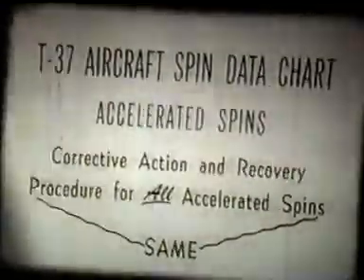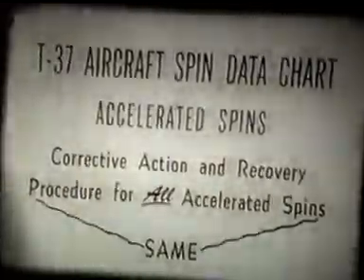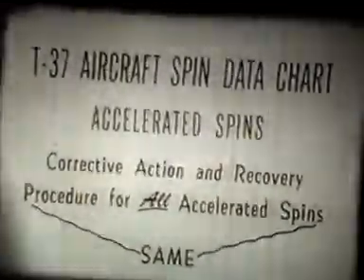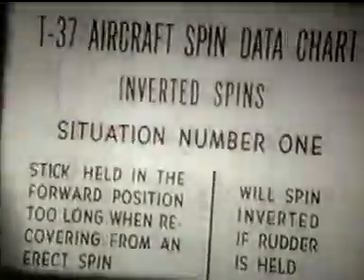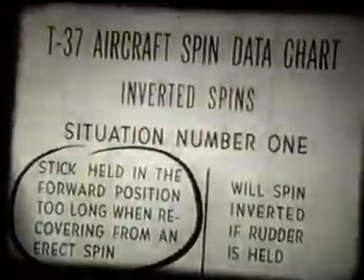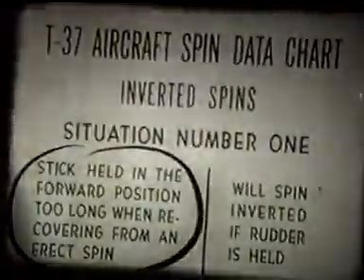ACELERATED SPIN T 37 AC